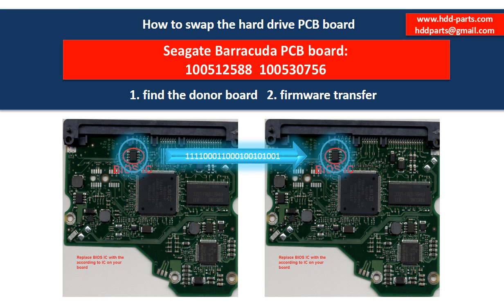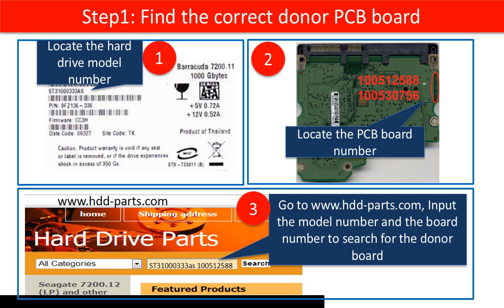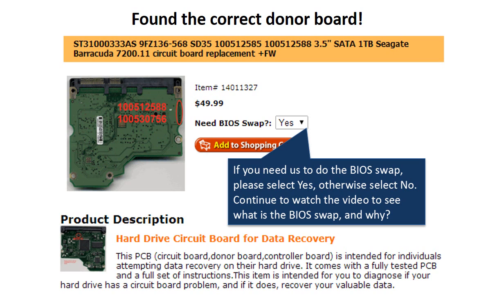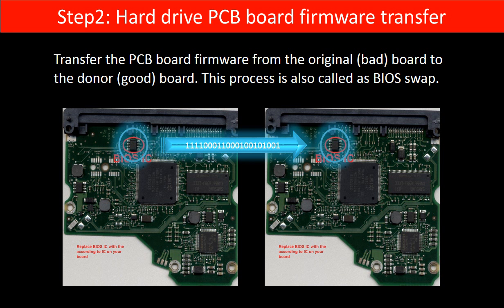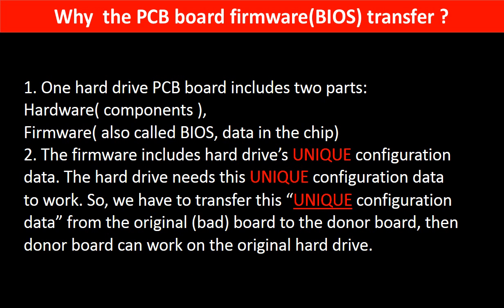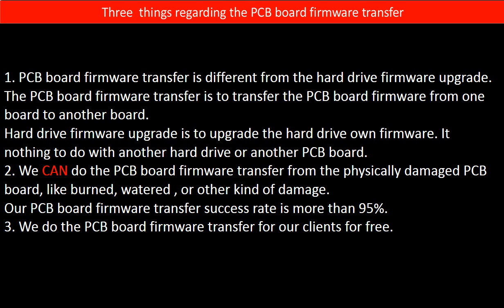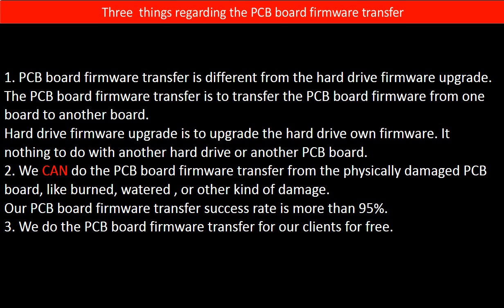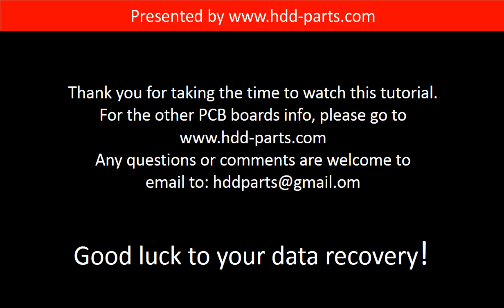Seagate repair Tip 100512588 ST31000333AS ST3640323AS ST3640323AS ST31500341AS ST3640623AS ST3150